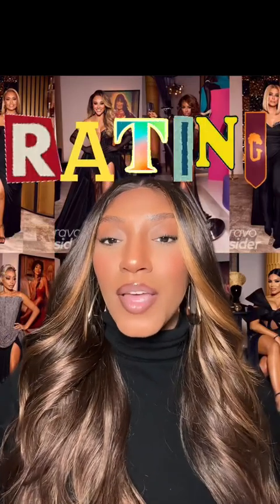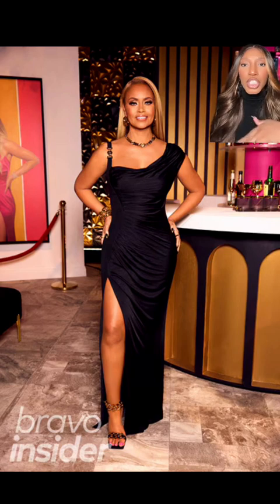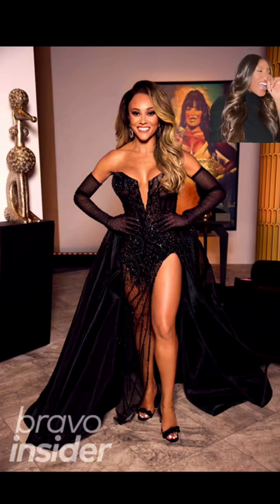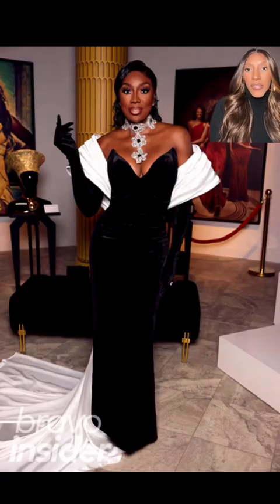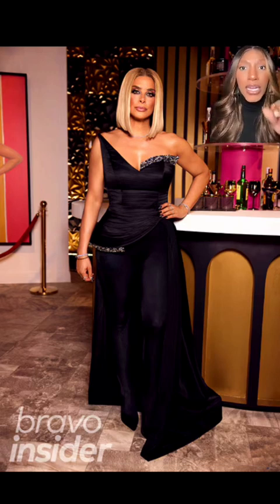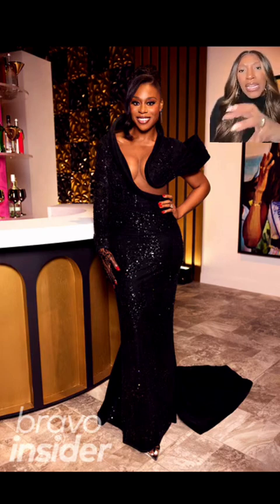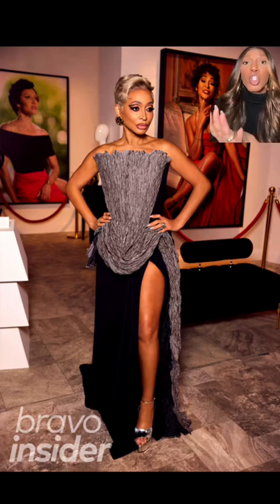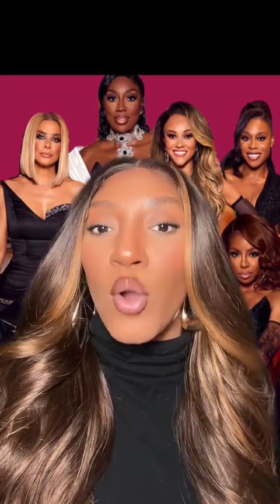The Real Housewives of Potomac Season 8 Reunion Fashion Recap